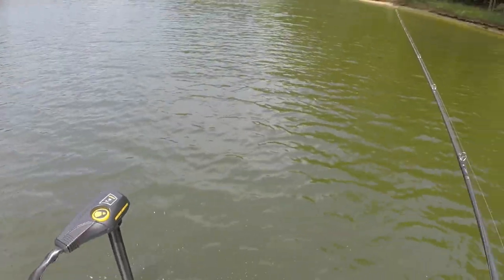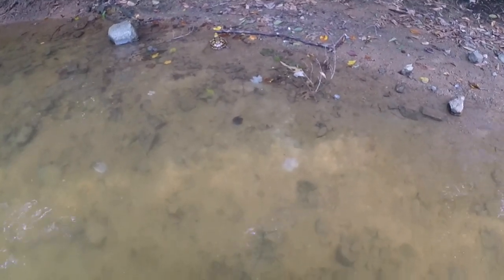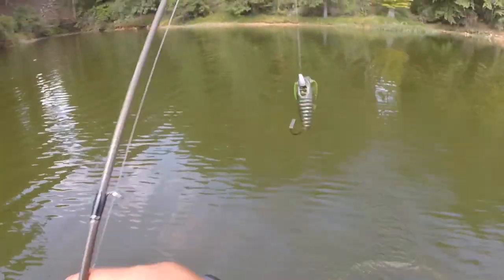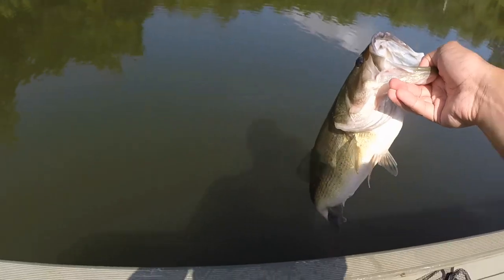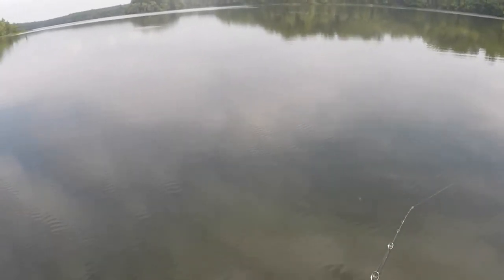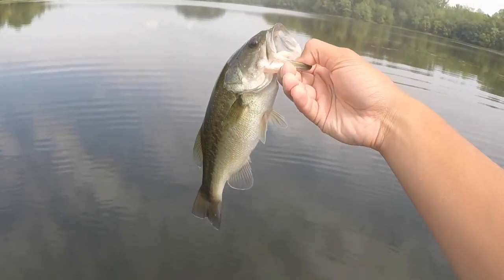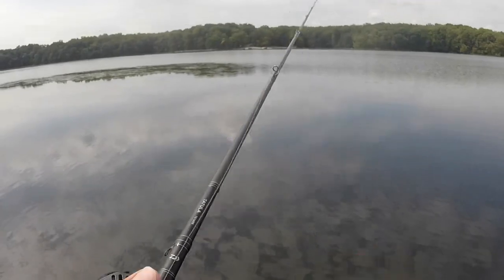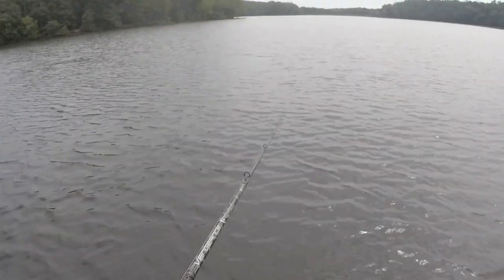BASS FISHING at Fountainhead AND Burke Lake In Fairfax Virginia!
Headed out to Fountainhead earlier the other week and had a decent day until i was ran off the water by a bad storm. Decided to hit up Burke Lake, right now the road from Fountainhead and got on some decent bass.